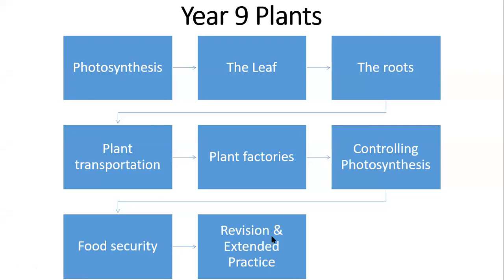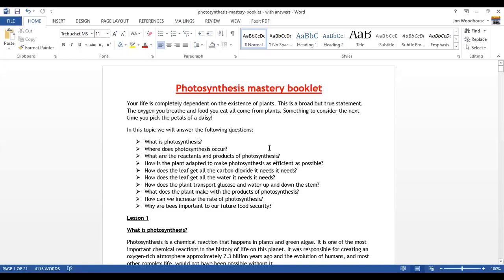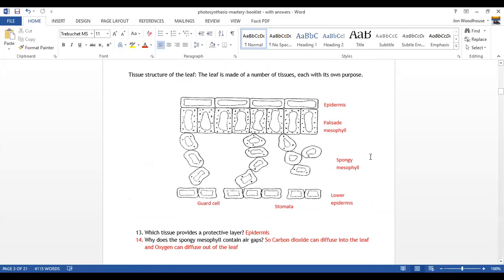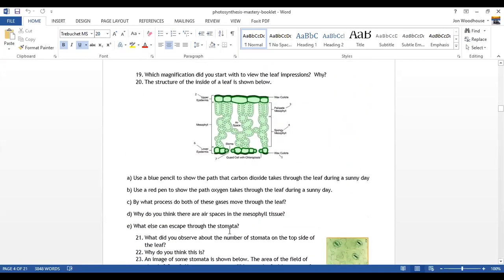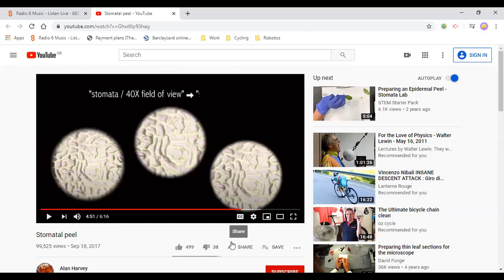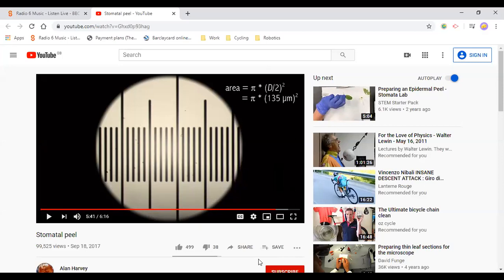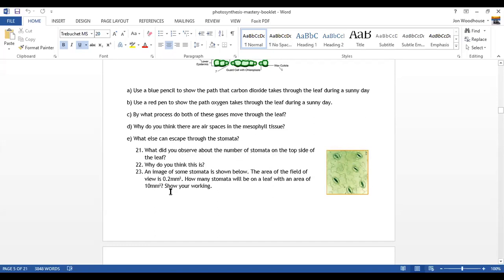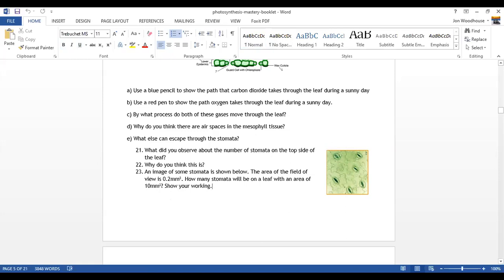Stomata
Answers to Photosynthesis Booklet Q1-18 and home learning instructions